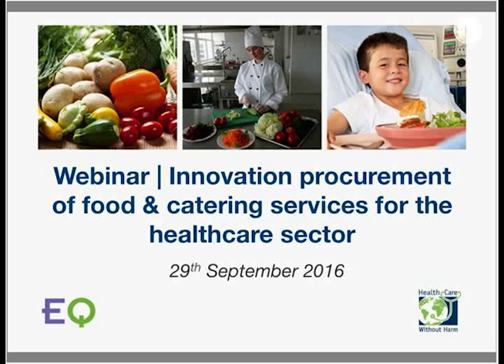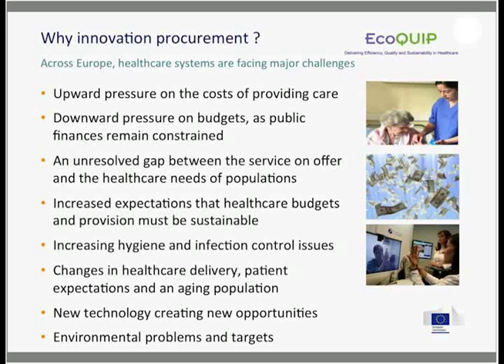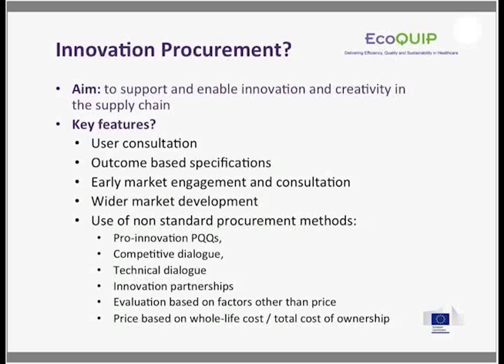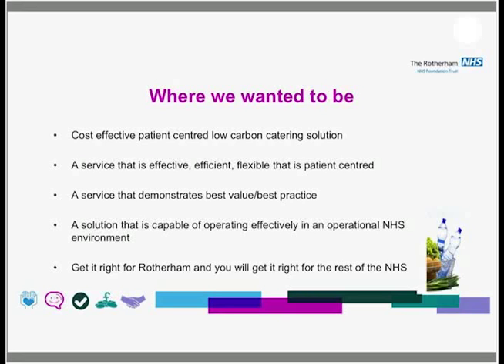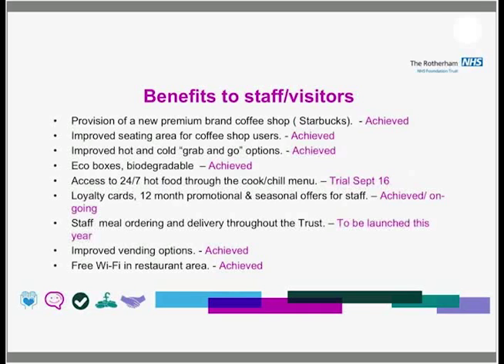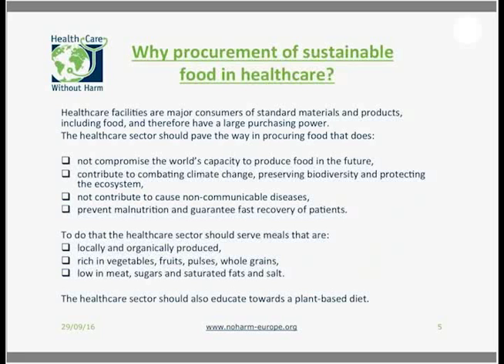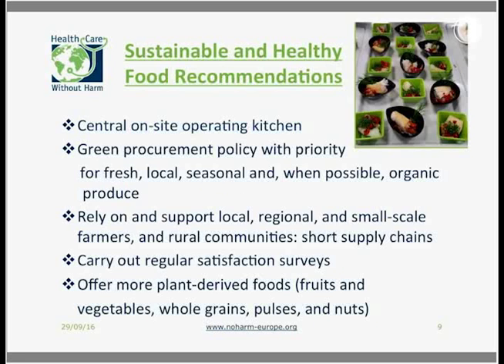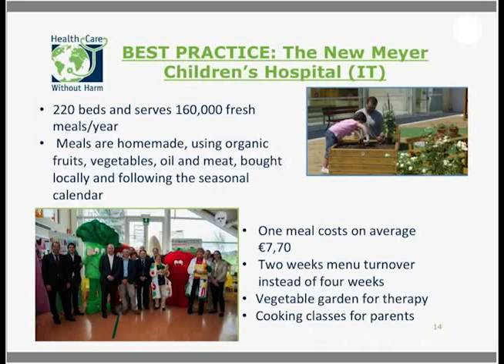Webinar | Innovation procurement of food & catering services for the healthcare sector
On September 29th 2016, HCWH Europe hosted an hour-long webinar as part of the EcoQUIP project about innovation procurement of food and catering services for the European healthcare sector, featuring case studies and policy context, as well as an introduction to the theories and practice of innovation procurement itself.